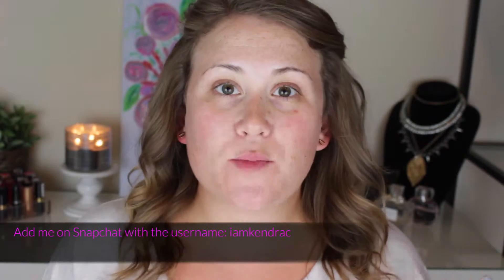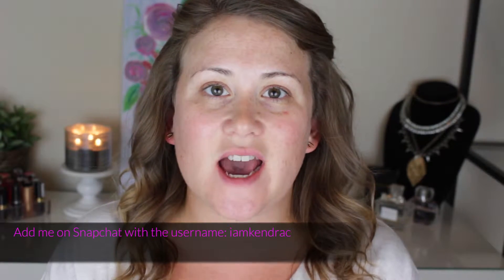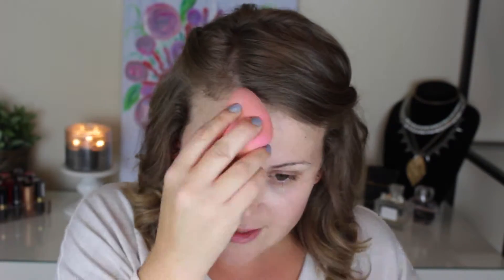First Impression & Demo: Giorgio Armani Luminous Silk Foundation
Thank you for visiting my channel! I would love to get to know you! If you are a returning subscriber thank you for the continued support! It means the world to me!

Stop in and check out my lifestyle blog: theoriginaledit.com. A lifestyle blog featuring; beauty, fashion, DIY, home decor, recipes and much more!

All the products shown in this video were purchased by me unless other wise indicated. All opinions are my own.